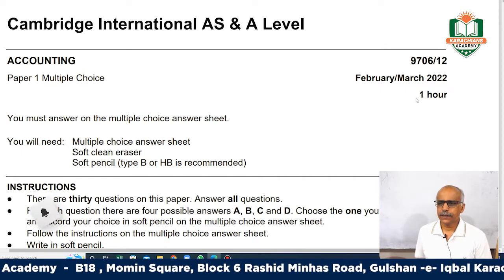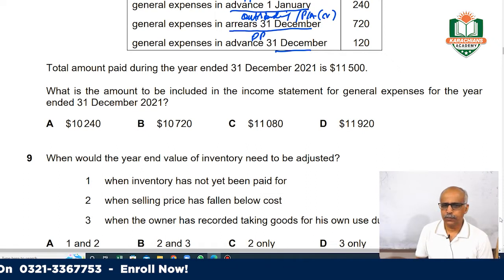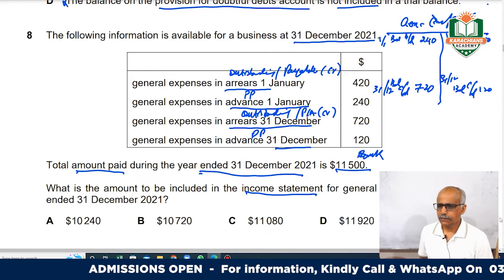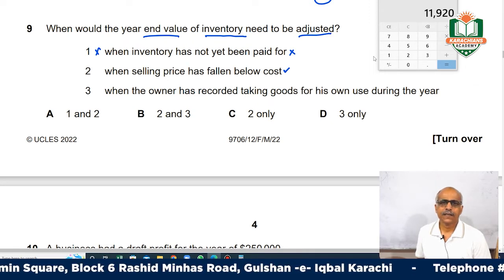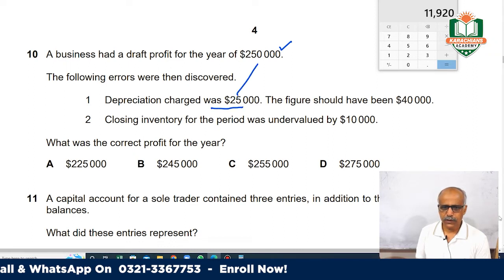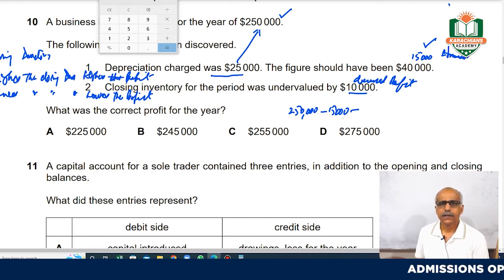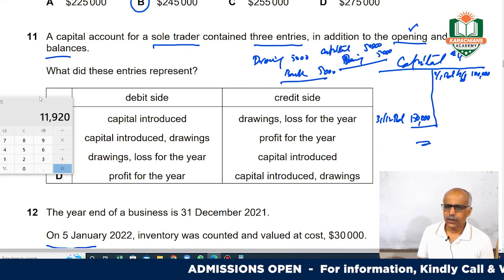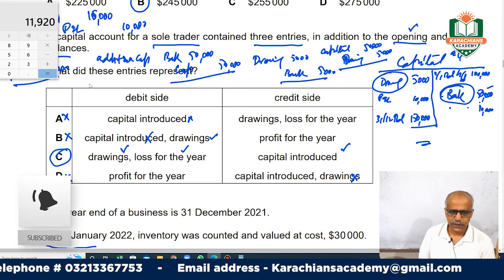AS Level Accounting - 9706 | MCQs, P12, Q 8,9,10,11 (Feb March 2022)